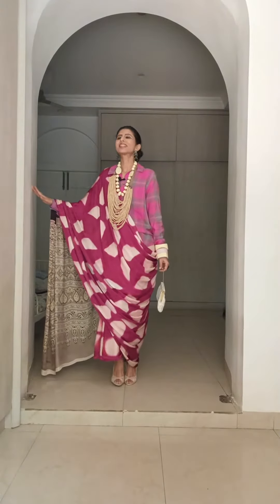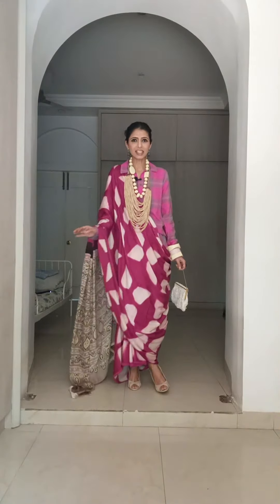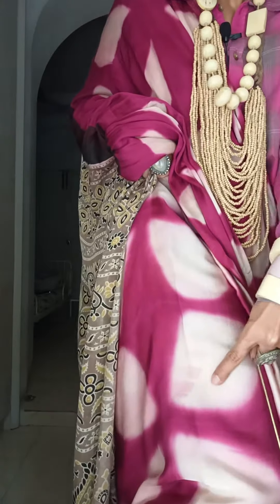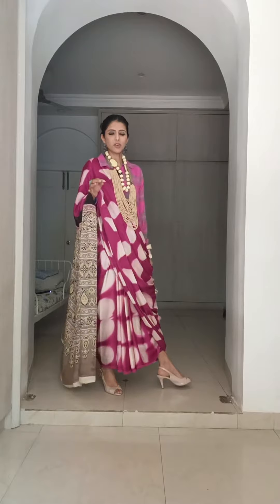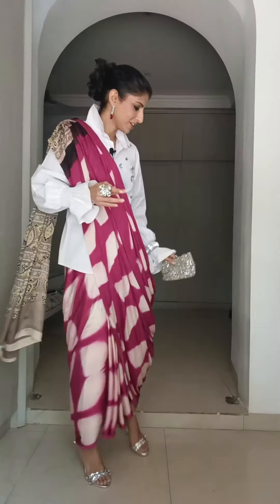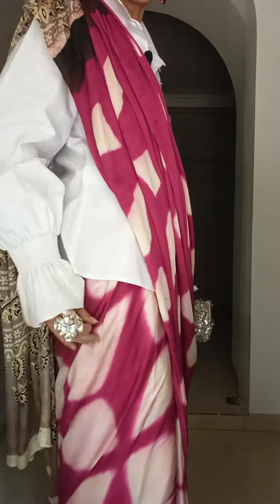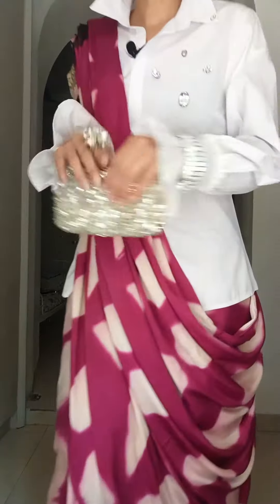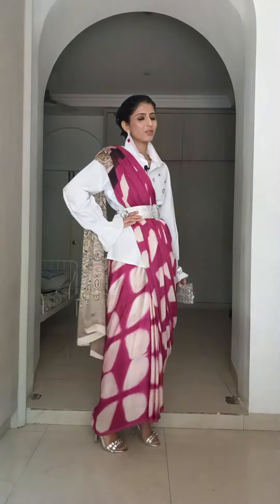How To Drape & Style A Saree : Saree Styling & Draping With Belt : 1 Clamp Dye Saree 2 Looks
How To Wear A Saree : Saree Styling : 1 Clamp Dye  Saree 2 Looks

Beautiful Clamp Dye & Ajrakh Saree Styling : Saree Style Tips & Tricks

Hello lovely Ek Dori divas
Thank you for stopping by and watching this Clamp Dye & Ajrakh saree styling video. The fun saree featured in the video are from Ek Dori.
The video features a clamp dye & Ajrakh saree, styled and draped in Bollywood saree style. The clamp dye saree styling is fun, modern, edgy and experimental saree styling.
We have styled the saree with a shirt instead of a saree blouse.
We have also paired a belt with the saree, which instantly adds glamour to the saree look.
On the Ek Dori channel we play with fashion ideas, and saree styling ideas.
You will also find videos on fun ways of saree draping, wearing and saree styling. Saree hacks, fashion hacks and fashion finds. Lots of fun with Indian fashion especially with saree styles is what we do here.
Inspiration for Indian wedding fashion and wedding saree looks.

xoxo
Abhilasha
Ek Dori